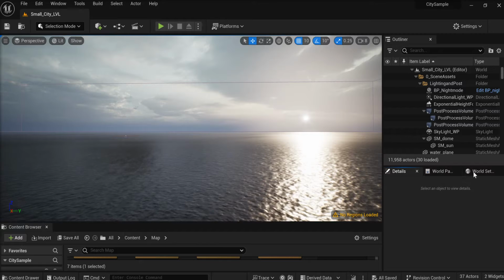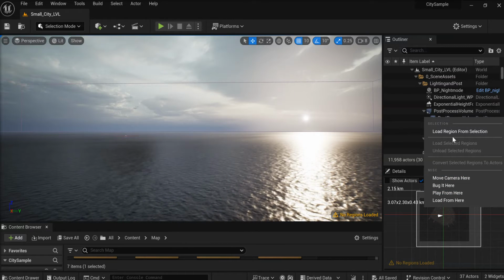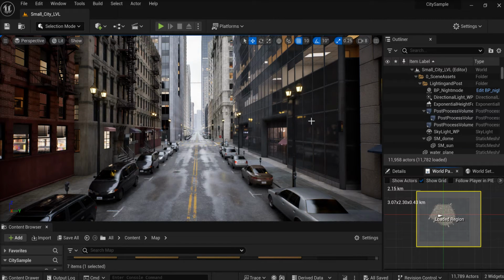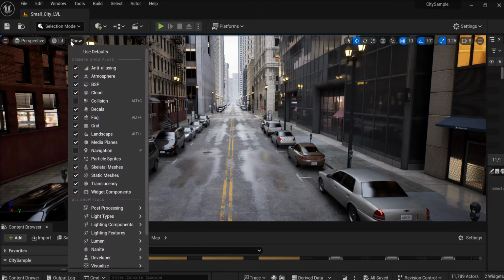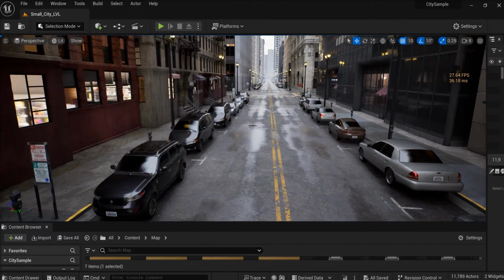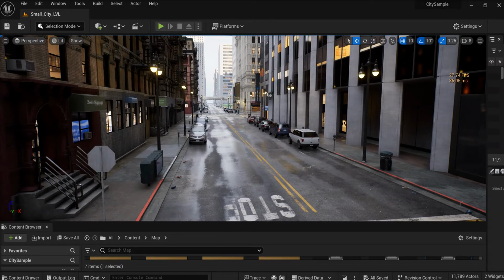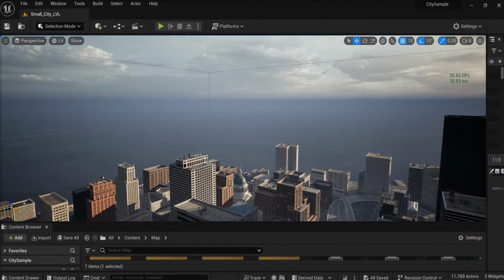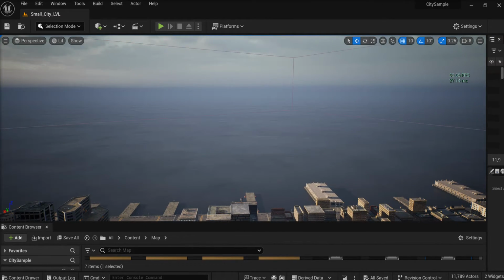How to Fix the Matrix Small City Map Bug in Unreal Engine 5 (RTX 2060 Super)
I was having a problem opening my Unreal Editor 5.3 version of the small_city map level from the Matrix City Sample demo for PC.  Every time I tried to open the level, it would only show an ocean, without any buildings, streets or any other aspects of the map.  This was weird because, if you hit play, the in-editor gameplay level would play without fail.

I made a video explaining how to fix this bug--it's actually very easy if you know what you're doing!

My specs as of this video are:
-MSI RTX 2060 Super graphics card (GPU) with 8 GB of VRAM
-Gigabyte Z790 UD AC Motherboard
-32 GB of RAM from Corsair
-Intel i7 13th Gen CPU